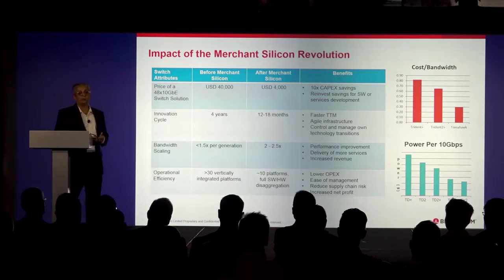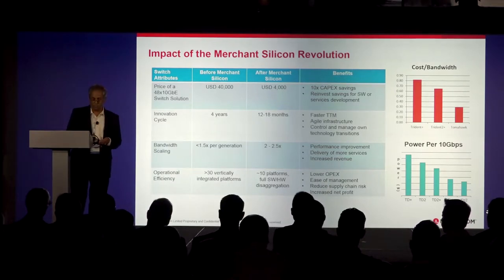Mohan Kalkunte - Broadcom | Q.Synergy Keynote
Mohan Kalkunte | Vice President of Architecture and Technology, Core Switch Products Business Unit, Broadcom

Data Center Network Transformation through Merchant Silicon

1.Merchant silicon adoption momentum continues
2. Merchant silicon enables workload-specific network design
3. Broadcom's wide product portfolio has helped to transform the data center network design

Q.synergy is the QCT annual event with the “synergy” spirit in mind that gives users, developers, and operators a forum to meet with the industry’s leading builders and designers. This conference brings together a cross section of the entire cloud community for the purpose of creating synergistic discussions that lead data center transformation. Q.synergy is designed with keynotes, breakout sessions, panel discussions, and instructive case presentations.